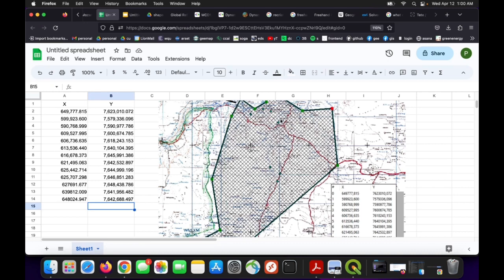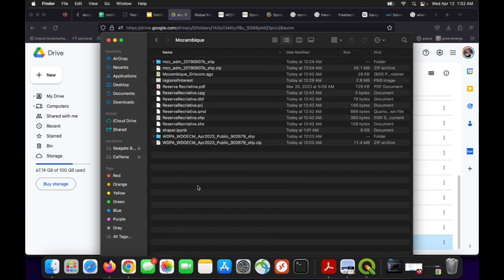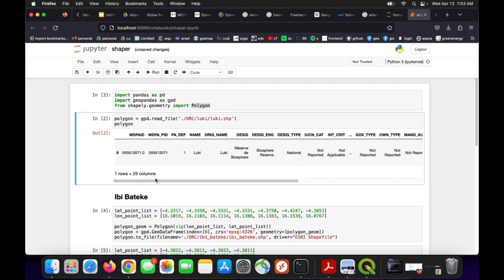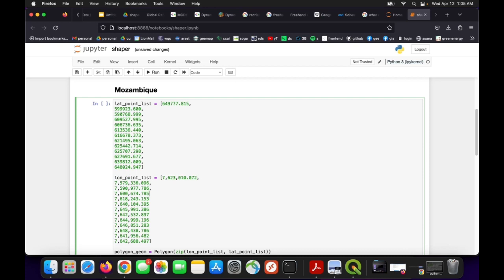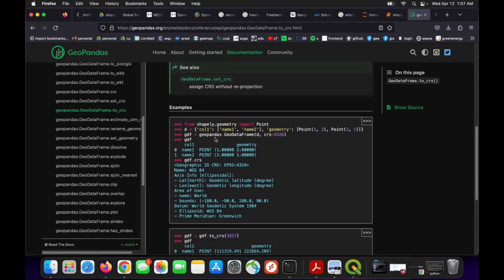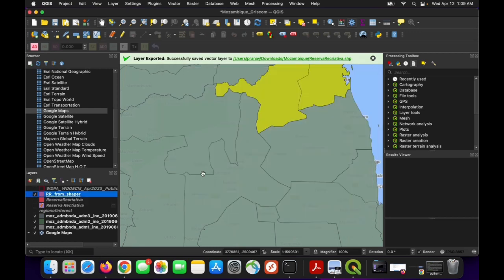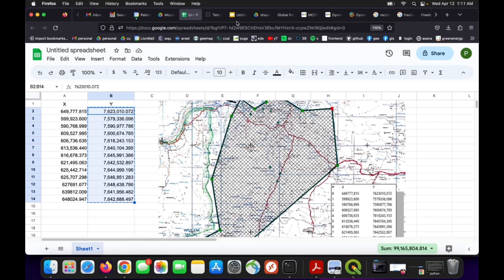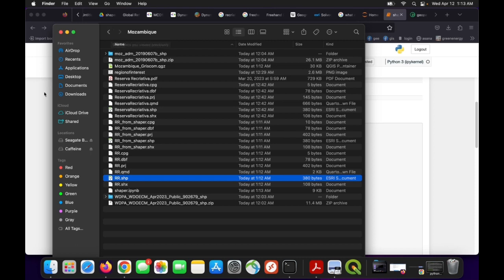Griscom and LULC Indo and Mozambique Part3